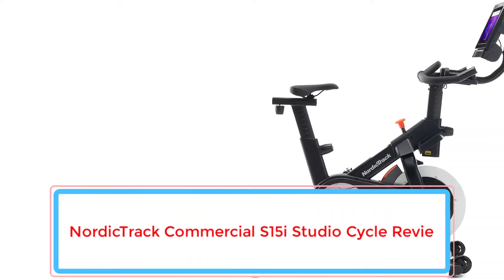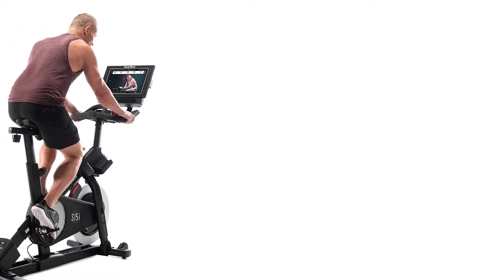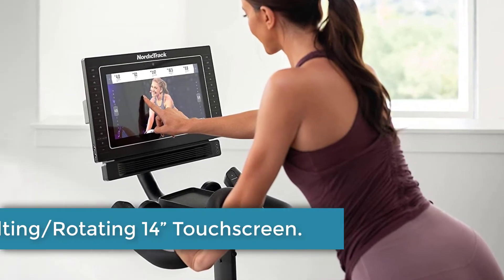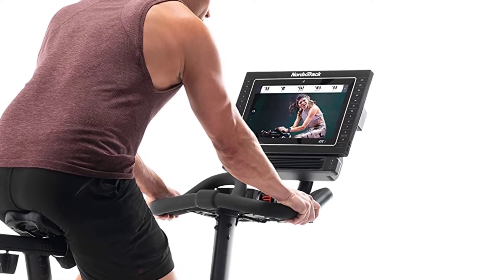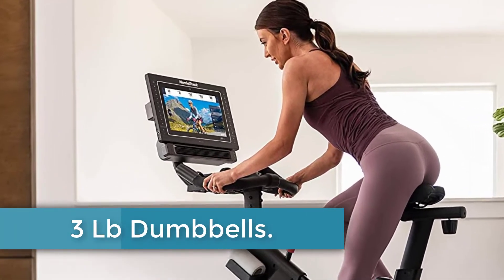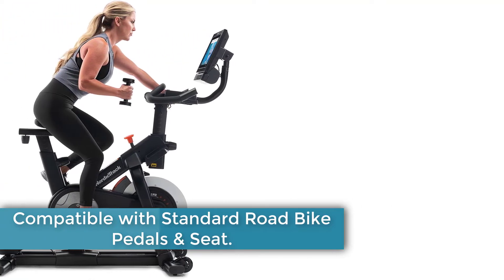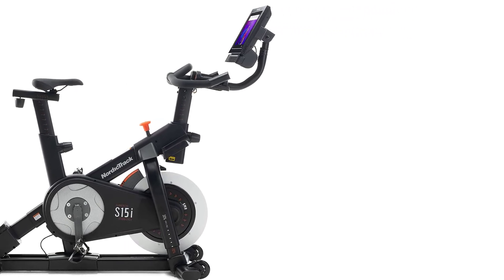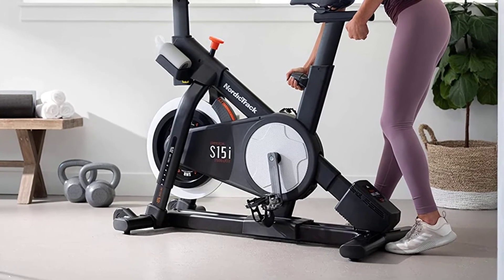✅NordicTrack Commercial S15i Studio Cycle Review-Best Indoor Cycling Bike Reviews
NordicTrack Commercial S15i Studio Cycle Review

A new stationary bike from NordicTrack, the NordicTrack Commercial S15i Studio is a sleek addition to any home gym for $1,599.
 This bike has many similarities to the NordicTrack Commercial S22i Studio Cycle with a lower price point and some differences in features. Yet overall,
 the S15i is a great option for those who don’t mind a slight decrease in features but also want a commercial-quality stationary bike.

Can I use S15i without iFit?
How heavy is the NordicTrack S15i?
Does the NordicTrack S15i have a heart rate monitor?
Why does my NordicTrack bike wobble?
Can you watch Netflix on NordicTrack bike?
Can I use my NordicTrack bike without iFit?
Can I watch Netflix on NordicTrack?
How much does iFit cost per month?
Does NordicTrack work without subscription?

      owners.